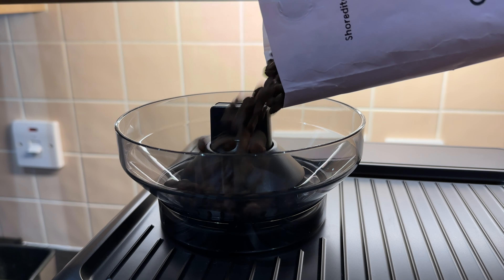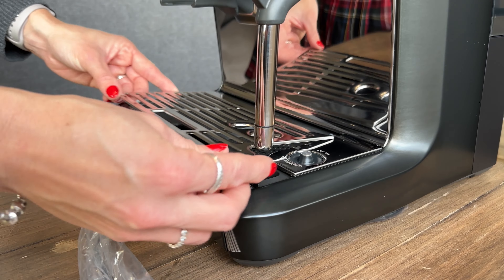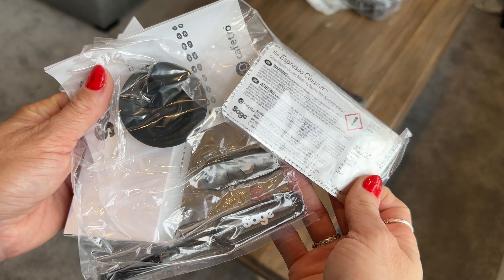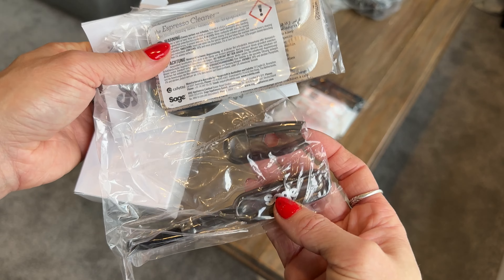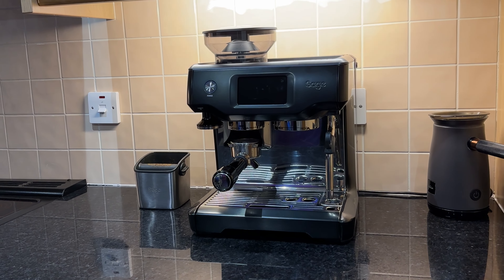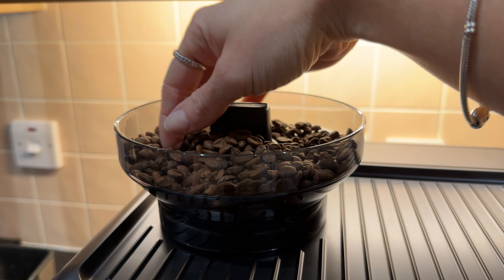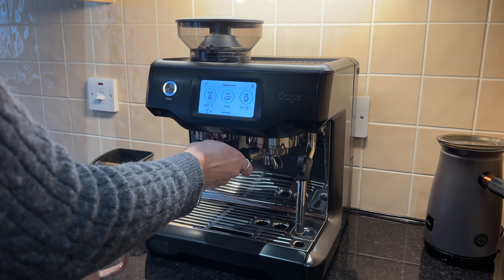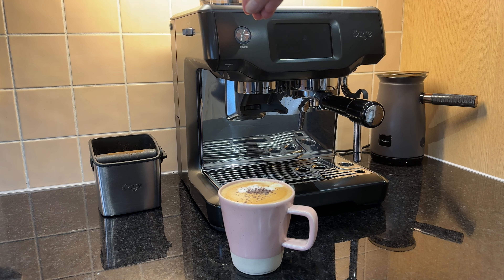Sage Barista Touch | Unboxing, How To Set Up & Use (Bean to Cup)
Unboxing and first impressions of the black stainless steel Sage Barista Touch. What comes in the box, a guide through the set up and watch me make my first cappuccino in 3 easy steps.

Watch through the steps of freshly grinding (Grind) coffee beans, brewing the coffee with the (perfect!) crema, adding the smooth (soya) milk and of course finally topping with chocolate shavings.

Is yours a latte or Cappuccino?  ☕️

...and I'll see you again soon x